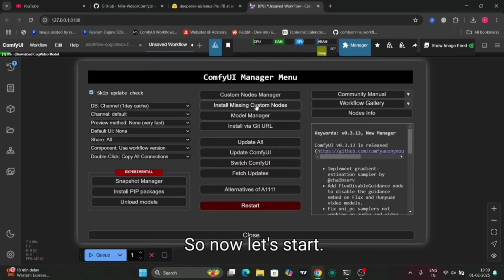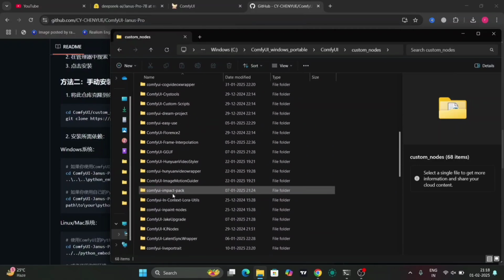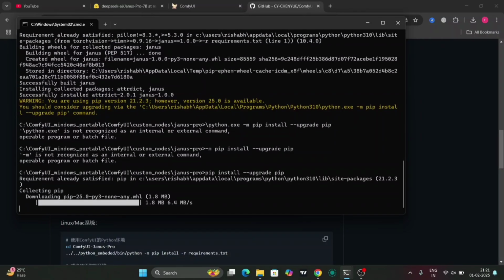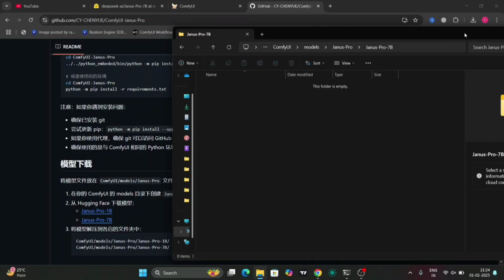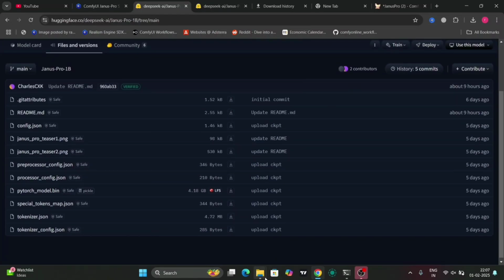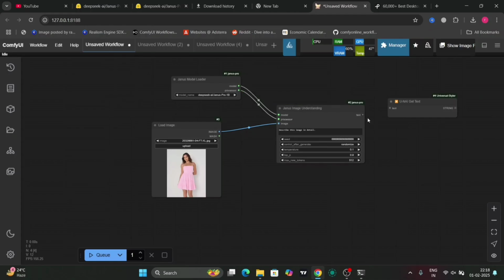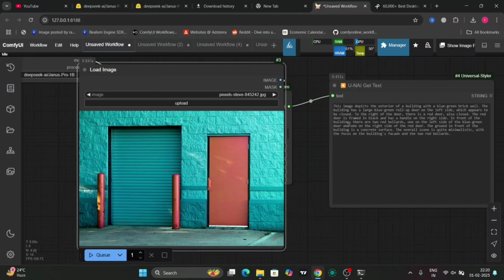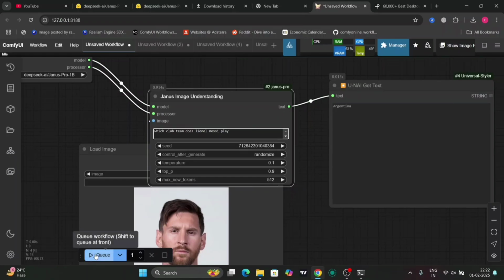DeepSeek Janus Pro in ComfyUI: Image & Text Generation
In this video, I’ll show you how to use DeepSeek Janus Pro in ComfyUI for powerful AI image and text generation. Whether you're looking to create high-quality AI-generated images or generate text with advanced models, this guide will walk you through the setup, workflow, and best practices.

🔹 What You'll Learn:
✅ How to install and set up DeepSeek Janus Pro in ComfyUI
✅ Image generation with AI for stunning results
✅ Text generation capabilities and how to use them effectively
✅ Best settings and optimizations for smooth performance